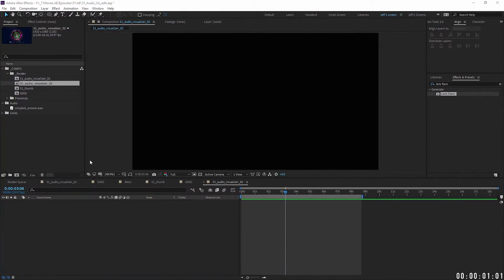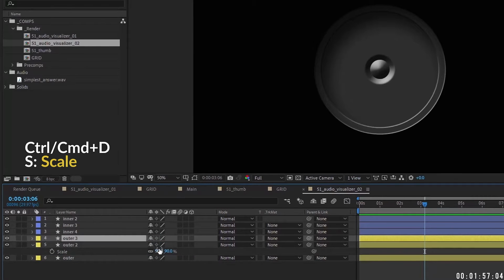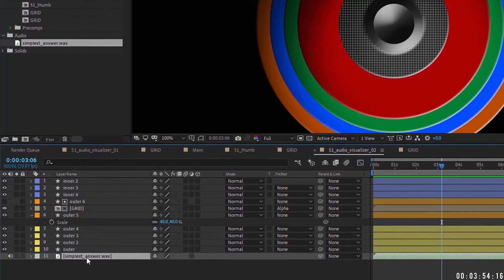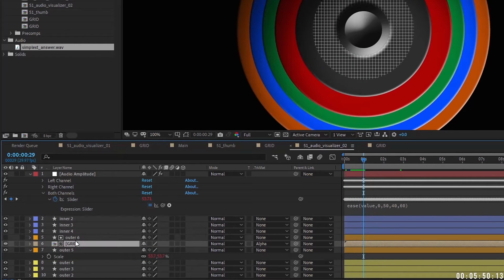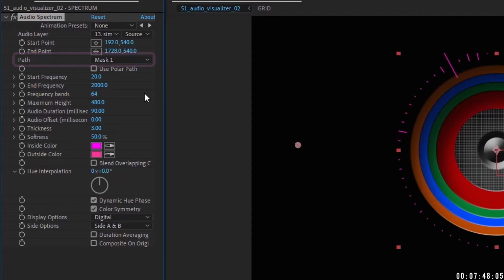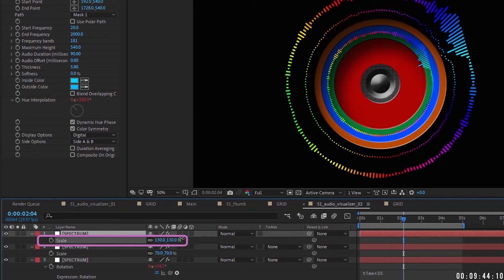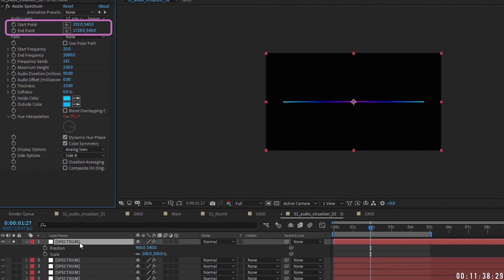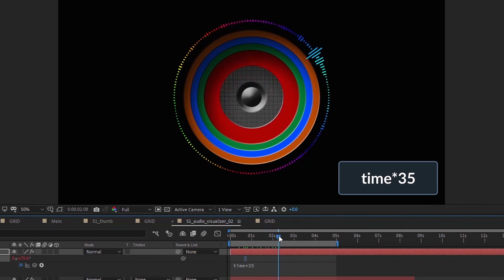AMAZING Audio Spectrum Effect in After Effects | Adobe Tutorial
Hey everybody and welcome back. Today, we are going to be doing another 13 Minute AE Tutorial, where you learn tips, tricks, and shortcuts in 13 minutes or less. No BS, just AE. I will try to get my next several episodes down to 7 minutes - this one was too cool to pass up in my opinion, and I hope you agree.

We'll go over how to create this faux 3D speaker using shape layers and layer styles, then we'll dive deep into the Audio Spectrum effect, which has a few more options than Audio Waveform. You'll learn a new expression that gives you more control over the responsiveness to audio tracks. The best thing is: it's easy to use and easy to remember. You'll also see how adding a few minor tweaks to your final animation can make your work go from "pretty cool" to "professional, polished, and unique."

IMPORTANT POINTS:

1. You can take advantage of layer styles to give flat shape layers depth. Experiment with using "bevel and emboss" and "inner shadows" to make your shapes pop on screen.
2. To create keyframes that represent audio levels, remember to RIGHT-CLICK on your audio layer, choose KEYFRAME ASSISTANT, and CONVERT AUDIO TO KEYFRAMES. This way, you can link any layer or transform property to music and create impressive responsiveness.
3. Remember or write down this expression: ease(value,0,0,0,0). The first value represents the lowest value of audio amplitude. The second value represents the highest value. The third value represents the smallest value that you want to animate, and the fourth value represents the highest value. The goal is to set your amplitude's range to values that will make your animation respond accurately to your audio file. Since all music is mixed differently, finding the golden values for this script may take some experimentation.
4. The primary controls for Audio Spectrum that you need to focus on are: Frequency bands, Maximum Height, Thickness, Display Options, and Side Options. Adjusting these five values will yield vastly different results.
5. Try adding simple time expressions to layers that rotate to give your animation an extra little "something." It can make your animations more engaging. Just don't overdo it.
6. Finally, don't get frustrated if your animations eat up a lot of RAM. Some designs and design elements are just heavy, and there's no way around it. In the end, if your final animation looks awesome, the patience required will be worth it.

I hope this helped you out. I'd love to get your feedback about this course and any other topic you'd like to see covered. It's a comprehensive course that literally covers every aspect of shape layers. The link to that course along with the project file for this episode are both in the description below.